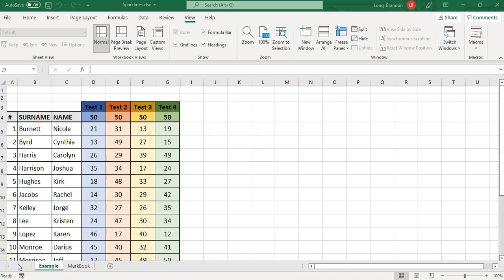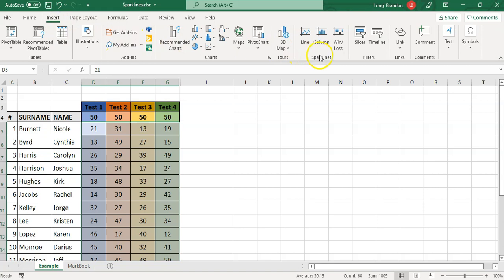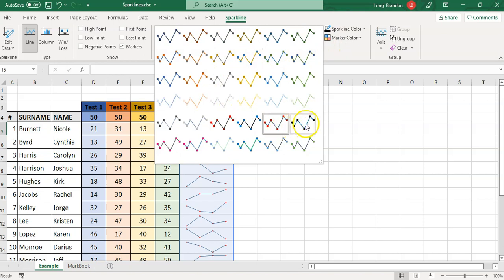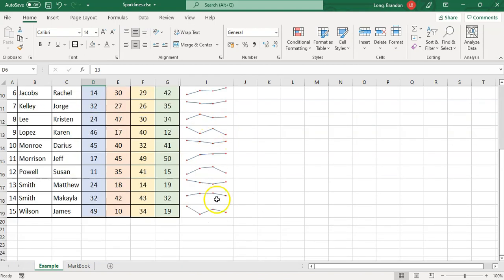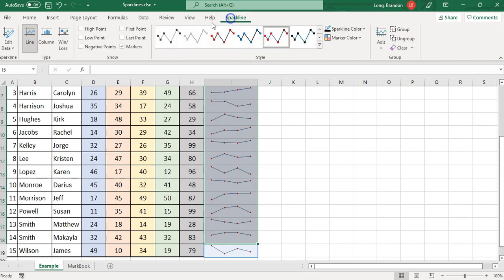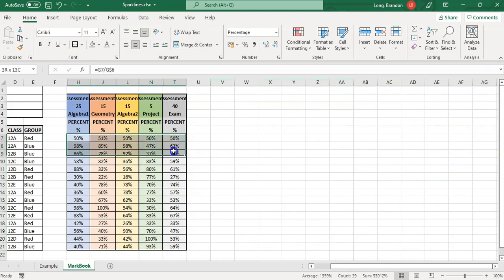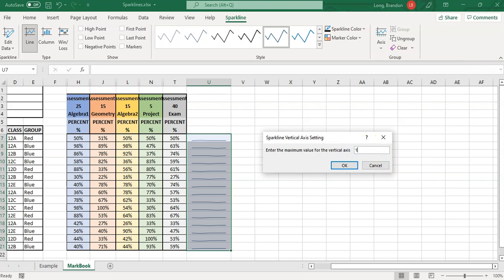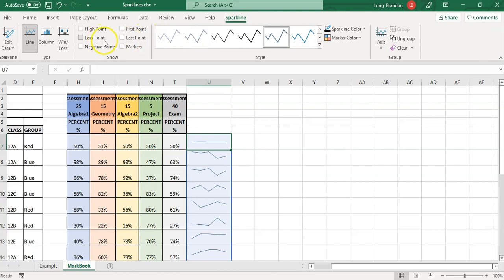Showing students' progress using Sparklines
Mr Long Teacher TIPS: Do you have a list of student marks and want a graphical and visual way to see each student's progress. This video shows you how to use a feature in Microsoft Excel called Sparklines to create individual mini charts or graphs to represent a list of values like a students marks.